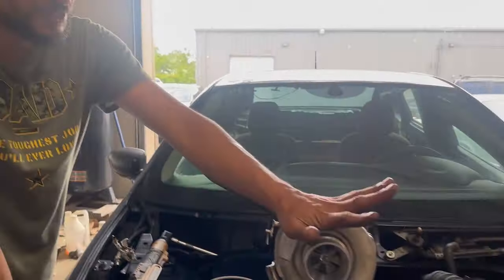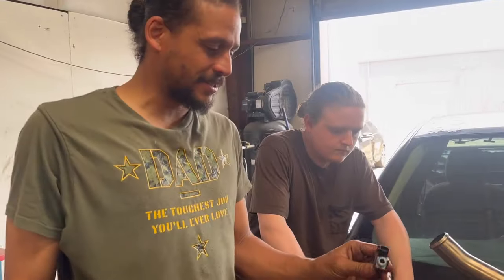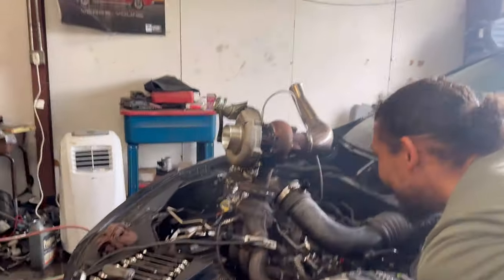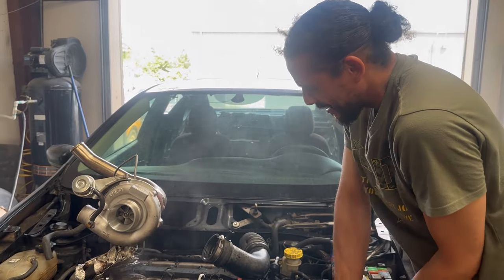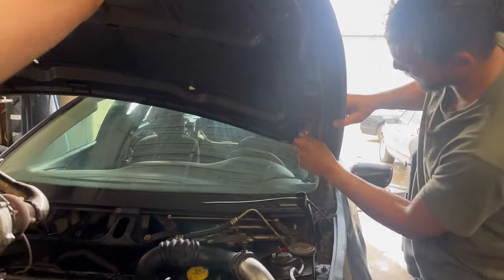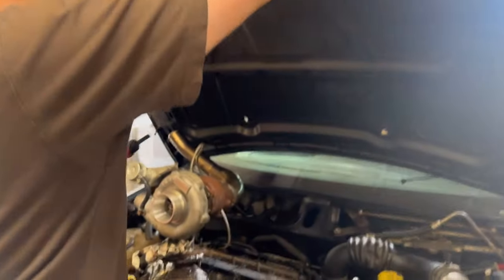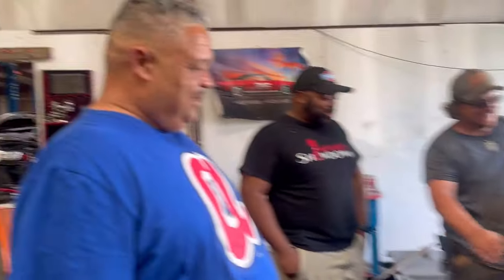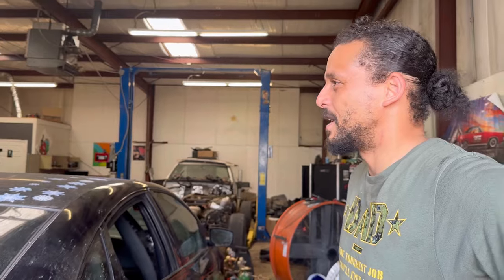MISSION COMPLETE: Dodge Dart Set for Drag Racing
It's The Final Countdown until Race Day! In this video, we are putting the finishing touches on "THE DIRTY DART" ! That's its name! We want to give a community shout out to Sebastian for suggesting the name! Thanks Buddy!

I hope you enjoy the VLOG, no scripts. Just us having a good time! Leave you comments below. I love hearing from you guys.

Your favorite Mechanic,

Alex